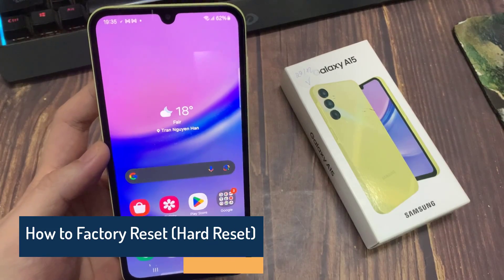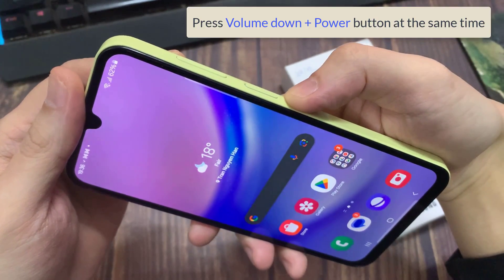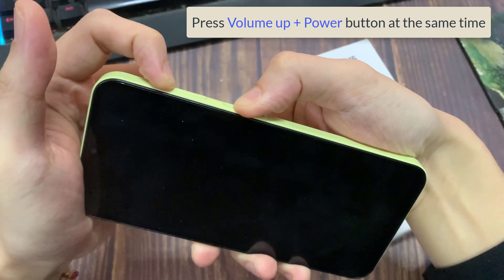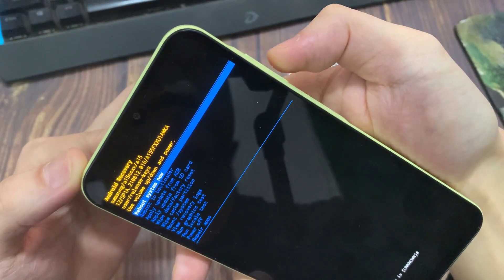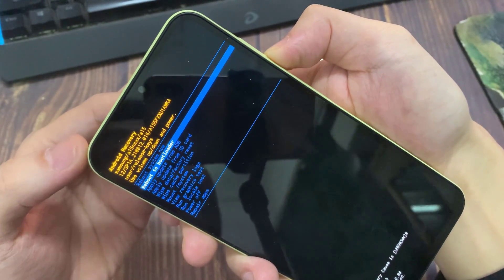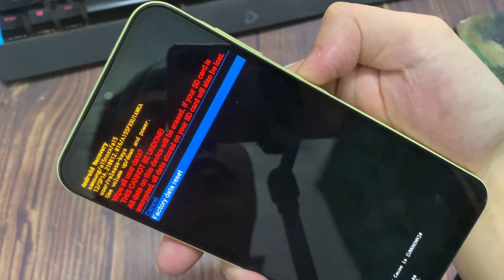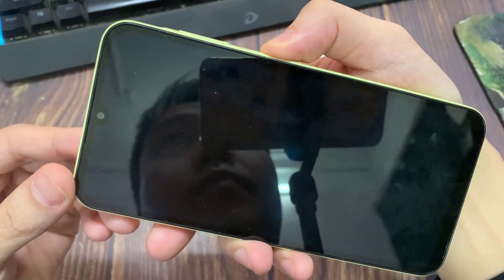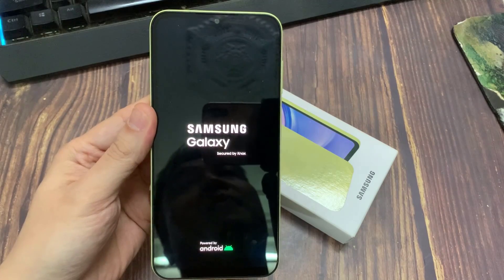Samsung Galaxy A15: How to Factory Reset (Hard Reset)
In this video, learn how to factory reset (also called hard reset) your Samsung Galaxy A15 5g or 4g. It simply takes a few minutes to complete and is simple. This is helpful if your Galaxy Tab isn't working properly or if you want to sell it. Additionally, your SD card will be erased.